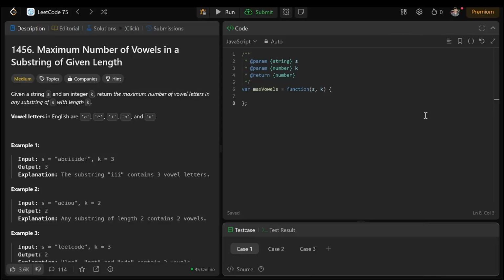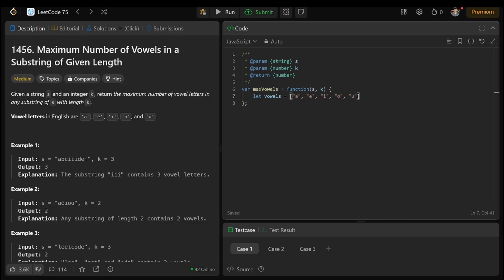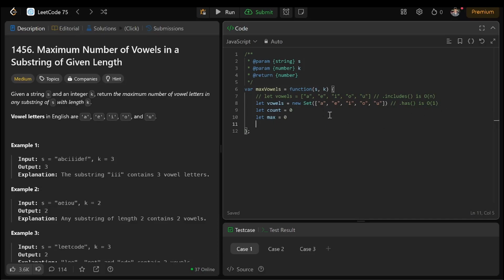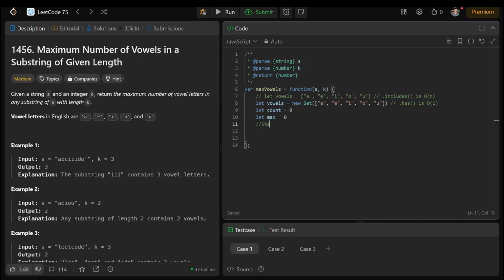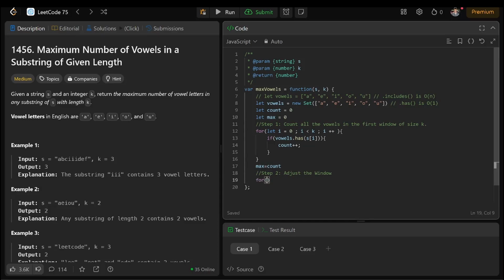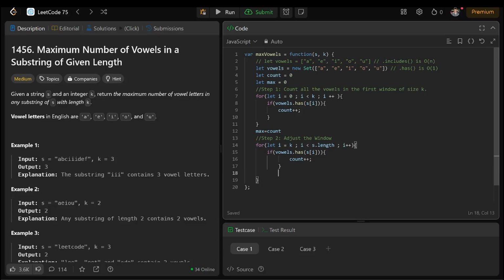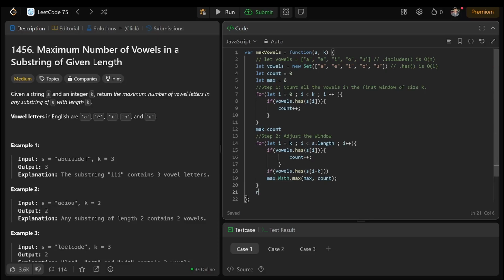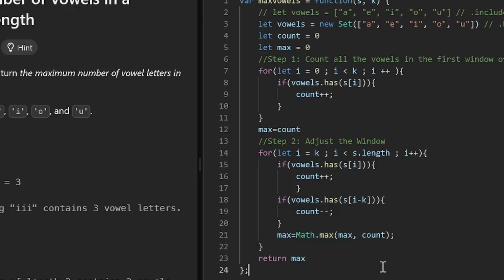doing leetcode everyday until I get a job (day 143)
Brainy Quote:  "Hope is the thing with feathers that perches in the soul and sings the tune without the words and never stops at all." - Emily Dickinson, where she uses the metaphor of a bird to represent the concept of hope residing within the human soul.